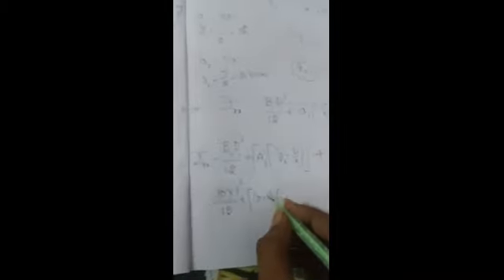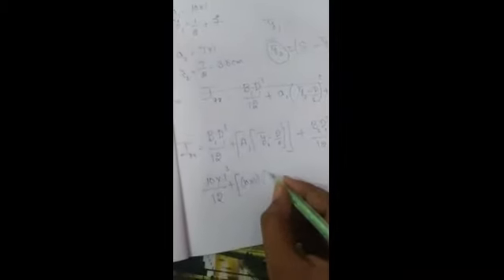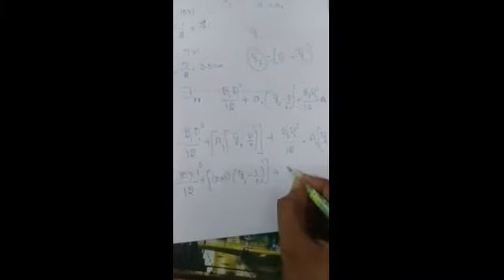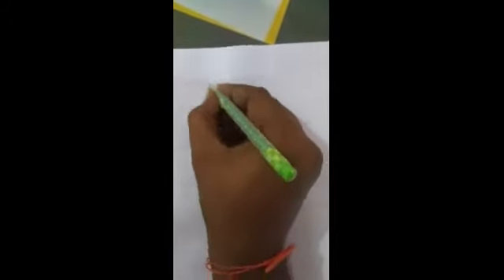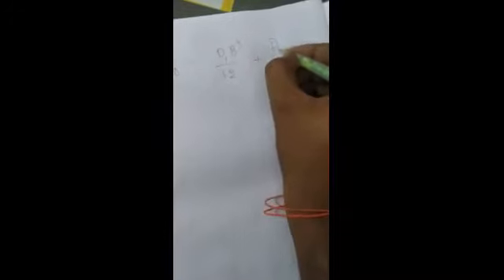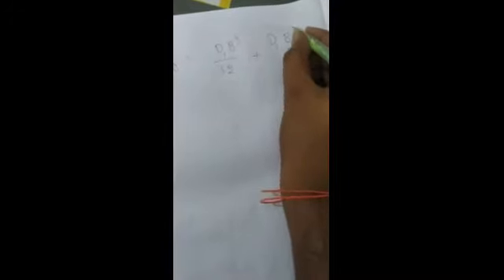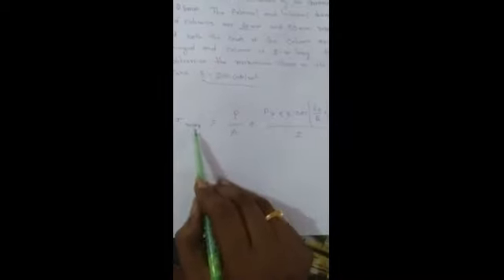Strength of materials-II , columns and struts , empirical formulas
This topic deals with how to analysis of  columns by using empirical formulas , and eccentricity loading in columns and some example problems.

Subject title : strength of materials-II

Branch : II B.TECH - II SEM CIVIL

UNIT NO: IV

Unit name : columns and struts

Topic name : empirical formulas

Thanks to Mr.Vinod garu
DBSIT - KAVALI